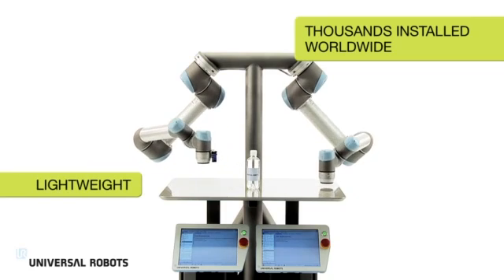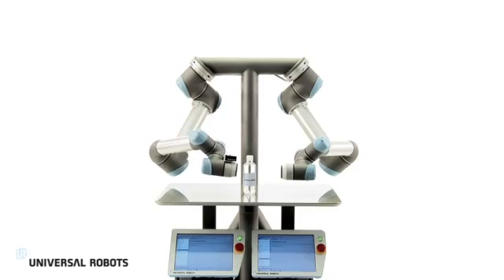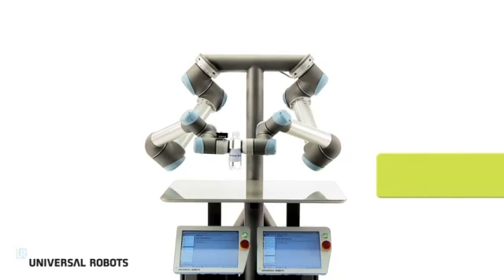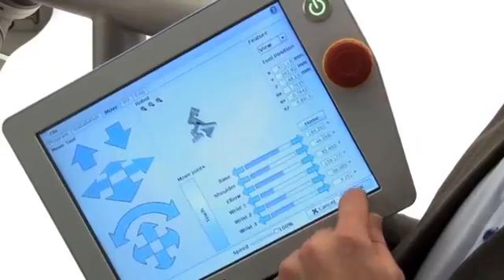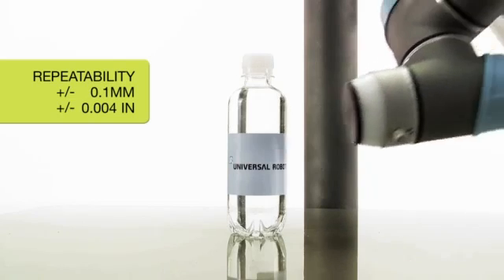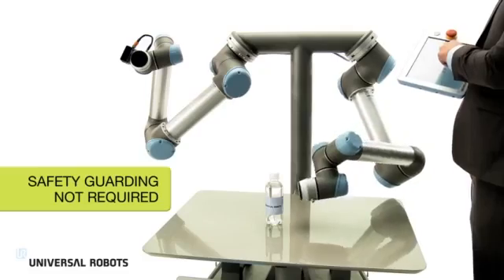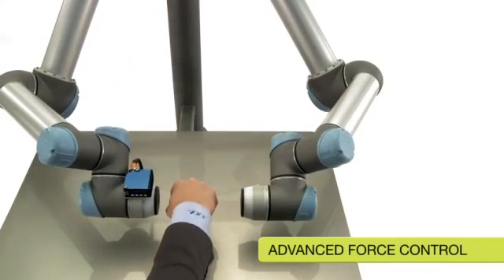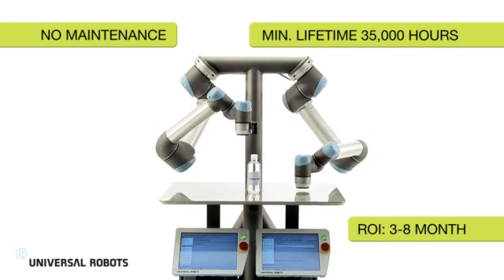Universal Robots - Ipari robot kar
A ketrec nélküli robotok szabadon áthelyezhetők bármikor és oda, ahol épp szükség van rájuk, külön biztosítás/biztonsági ráfordítás nélkül.

    Kollaboratív működés -- biztonságosan dolgozik közvetlenül emberek mellett
    Egyszerű és ösztönösen elsajátítható programozás -- korszakalkotó újítás a „tanító módban" való programozás
    Mozgathatóság -- viszonylag alacsony tömegű és kompakt kivitelezés
    Rendkívül alacsony bekerülési és fenntartási költségek
    Gyorsan és könnyen üzembe helyezhető